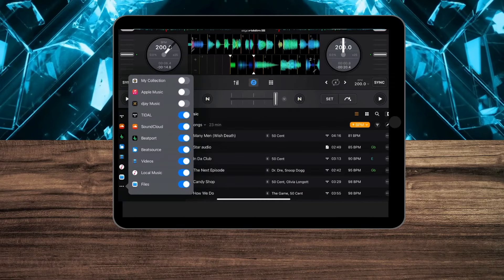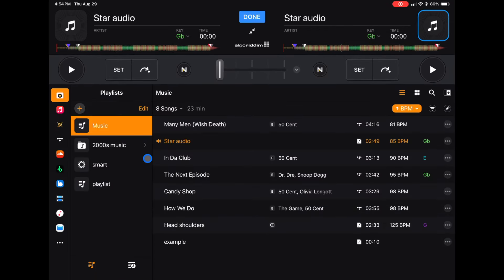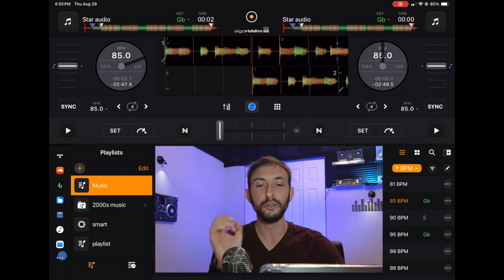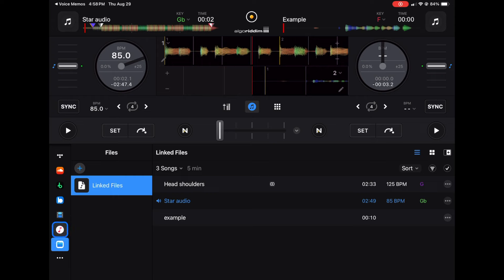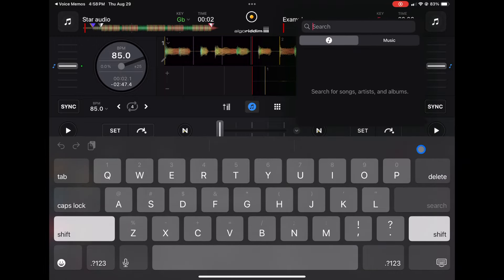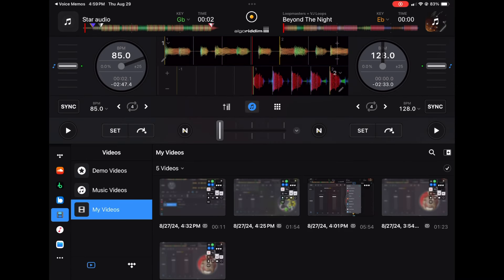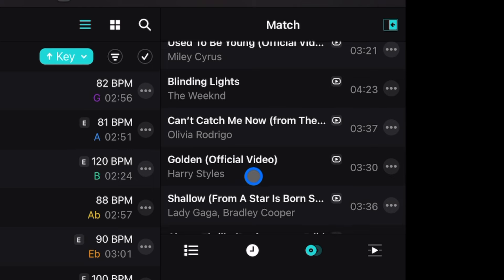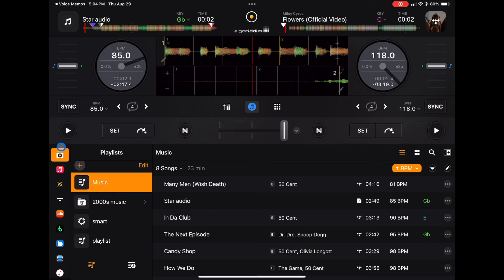Djay Pro Music Sources Tips and Tricks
Learn how to load songs from different sources in Djay Pro, including streaming services and videos. Get tips and tricks to enhance your Djay Pro experience!